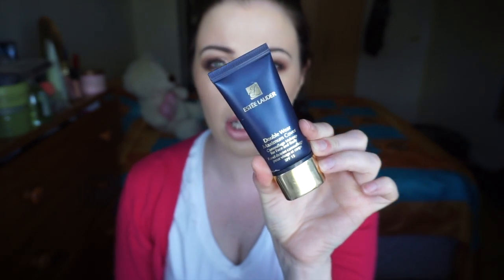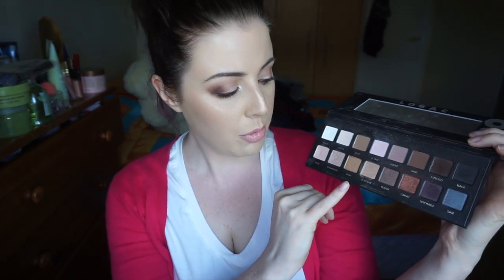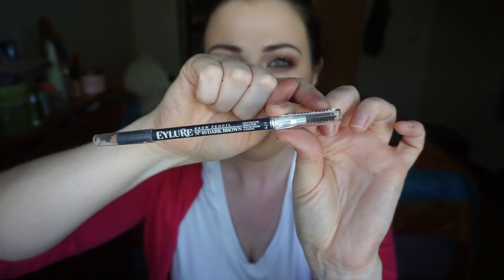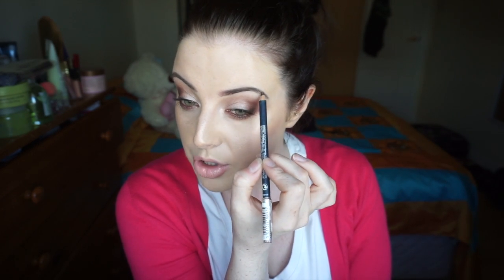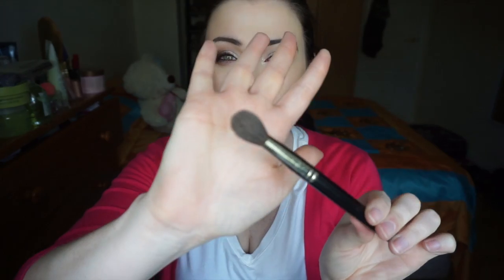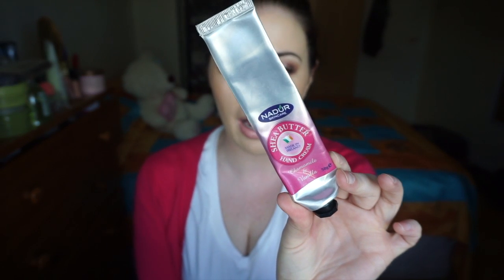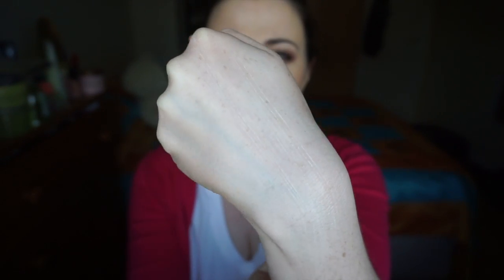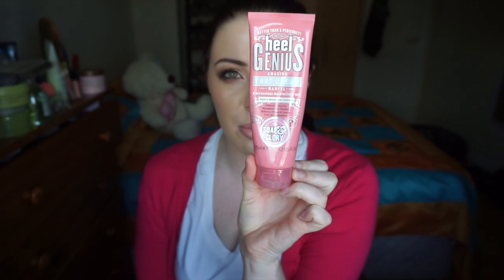Disappointing Products // MyMakeupPerspective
TAGS: mymakeupperspective my makeup perspective makeup beauty irish ireland youtube youtuber vlogger vlogging hair eyebrows brows growth look fuller acne full coverage foundation before and after tutorial easy quick fast real techniques mac inglot transformation how to get ready with me review reviews product rapid natural organic estee lauder boots no 7 no7 affordable drugstore boots superdrug tattoos piercings grow

K THANKS BYE!

x